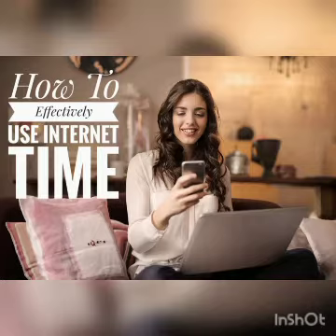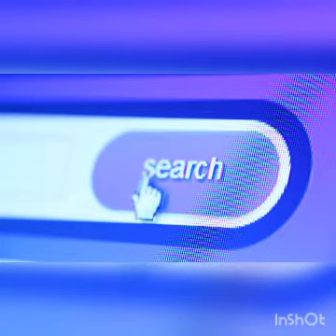How To Effectively Use Internet Time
The Internet is a tremendously useful tool, but can easily become a black hole for productivity. In today's world, many people need to use the Internet daily for work, school, or as a means of connecting with friends and family, but we also frequently find ourselves using it distractedly, without intention or purpose. While for most people it's not realistic to try to avoid the Internet altogether, it's entirely possible to manage our habits in a way that allows us to use the time we do spend online more effectively.

Share your experience into comment ko section 👇🏻

Hey... I am Astha Singh,  !!Digital Creator!! ➡on Health, Fitness, Fashion, lifestyle.
On this channel you get practical solutions on Healthy Lifestyle, health tips, popular product review, quick healthy recipes, workout video, Yoga, Mediation, Motivational video and more!

Astha Singh